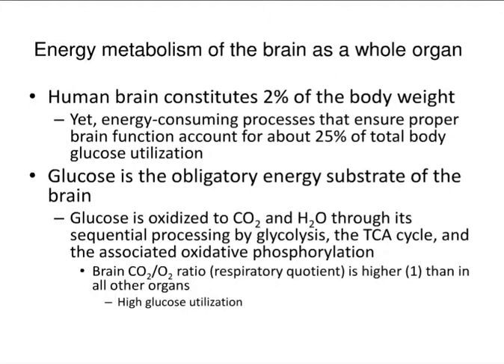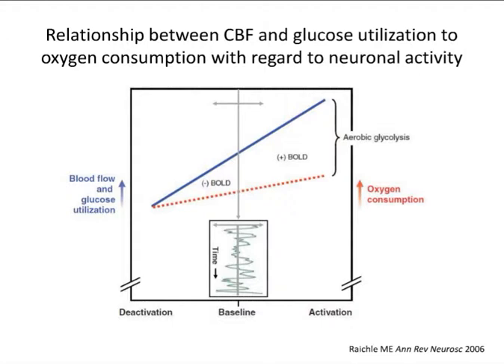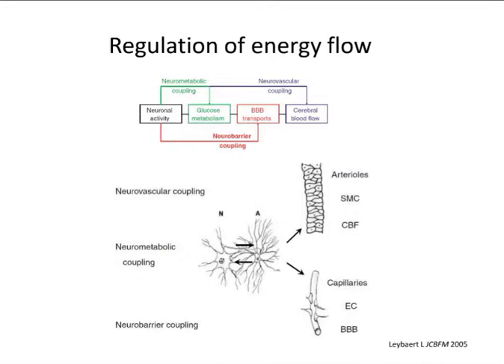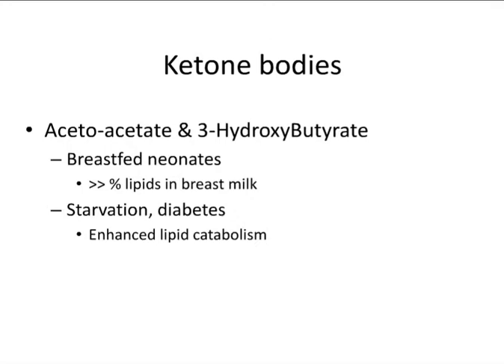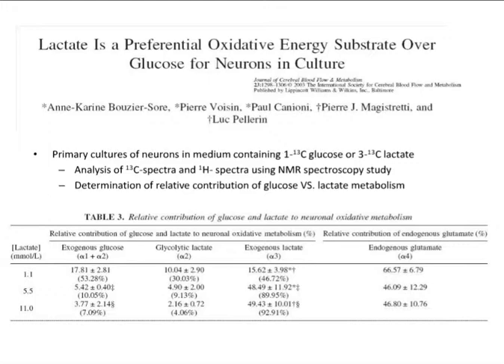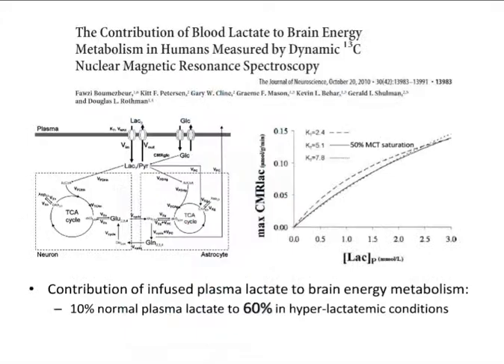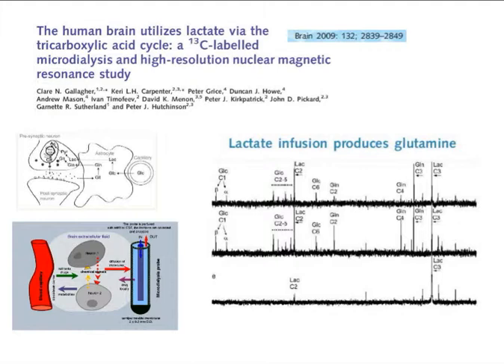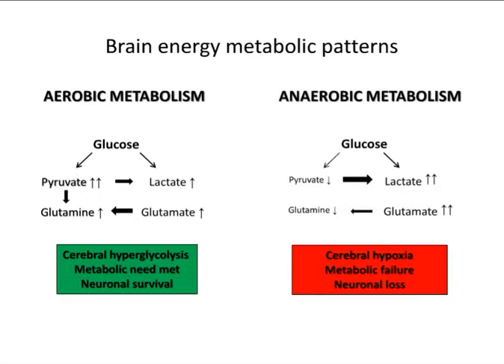4 Energy metabolism M Oddo